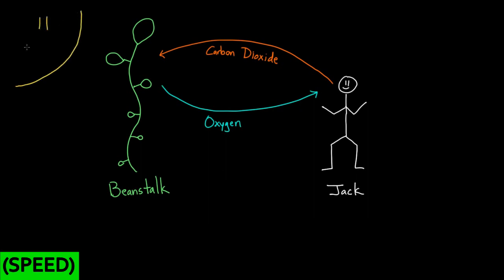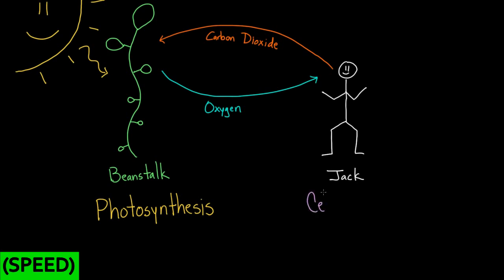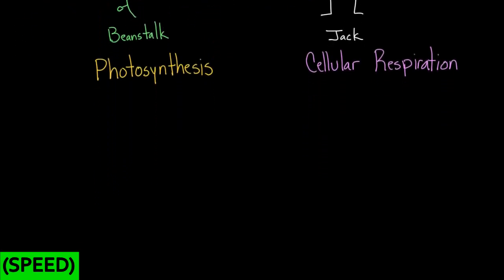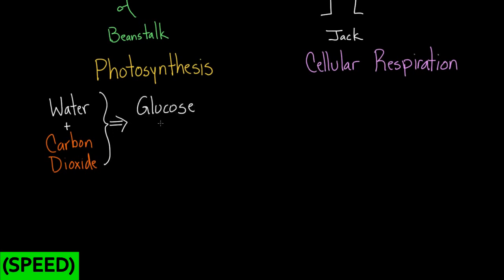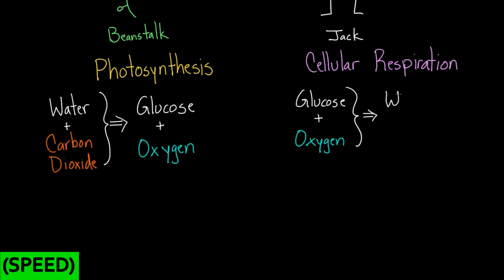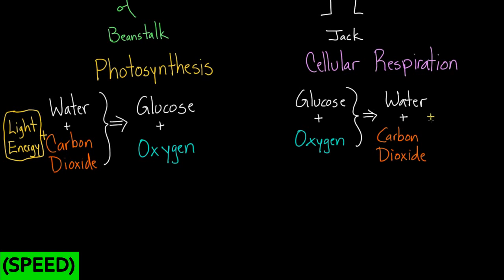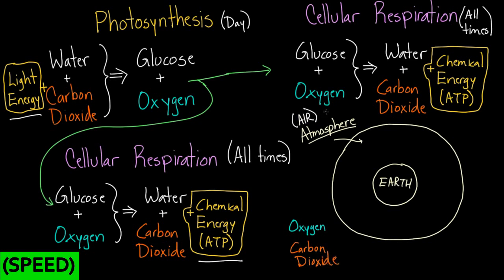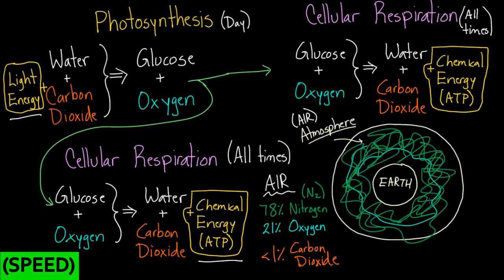[SPEED] Plants Help us Breathe